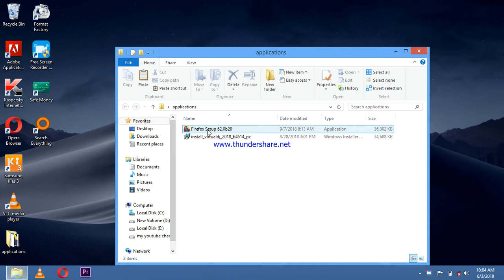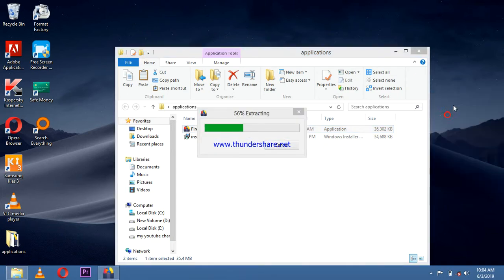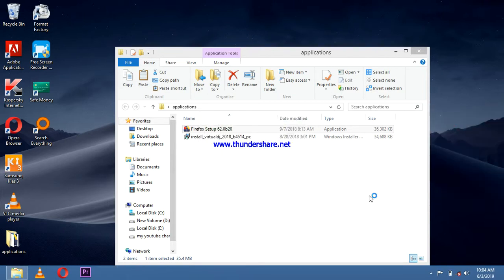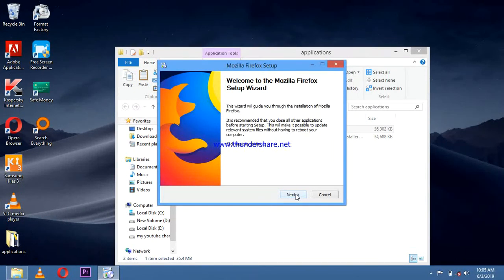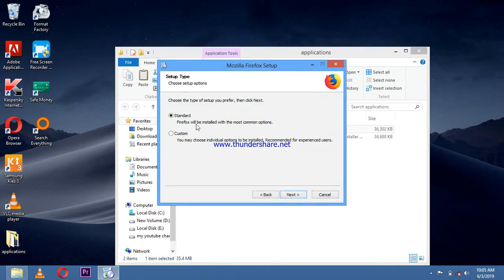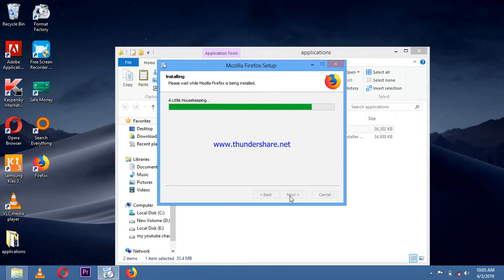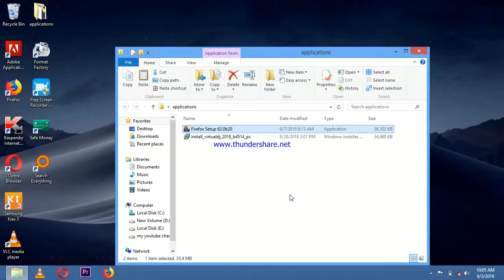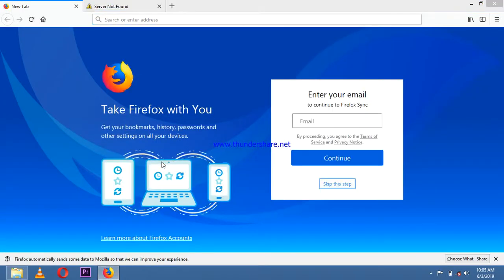4 software installation